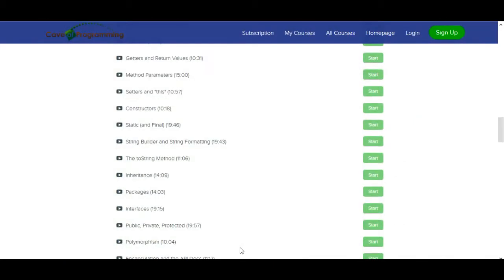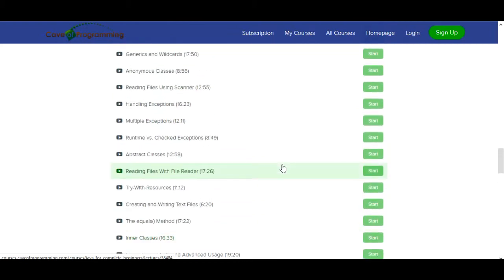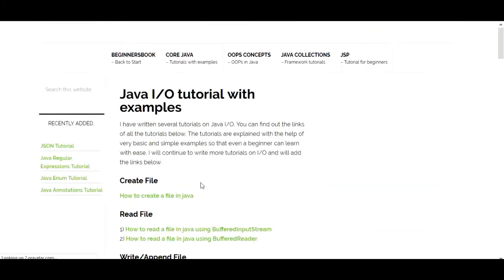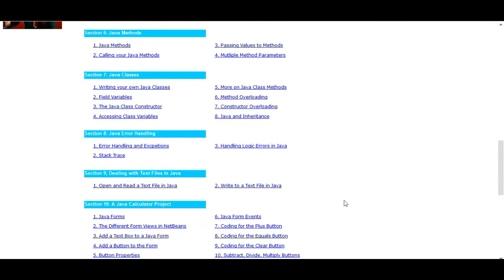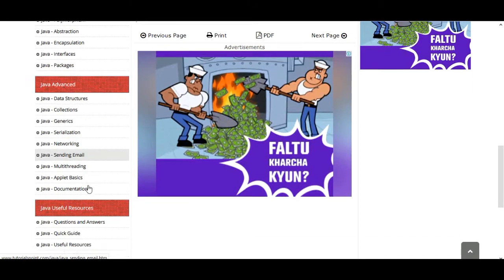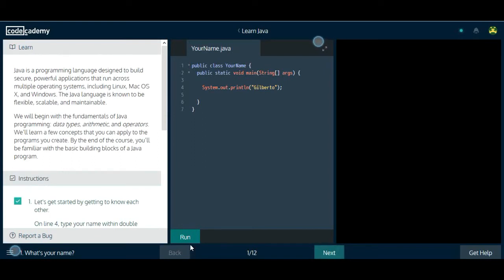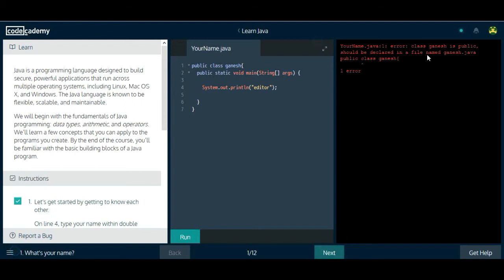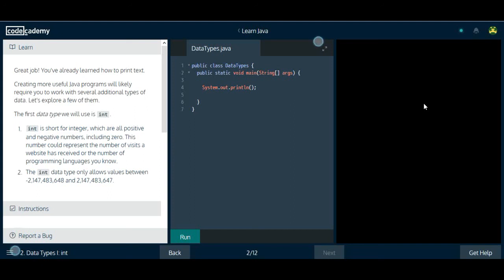Top 5 Websites to Learn Java For Beginners